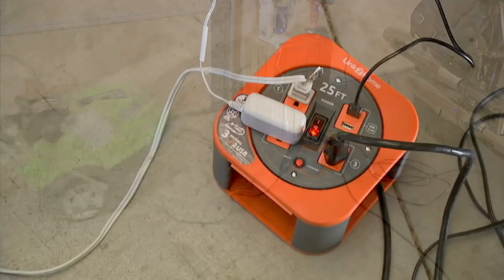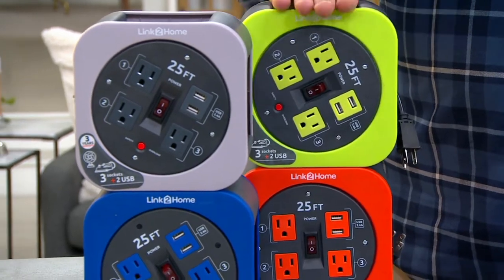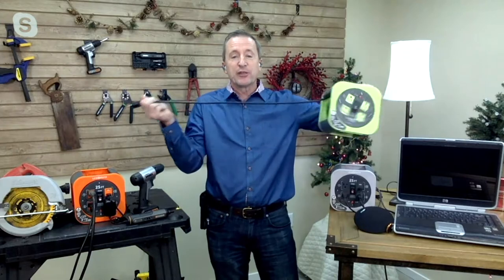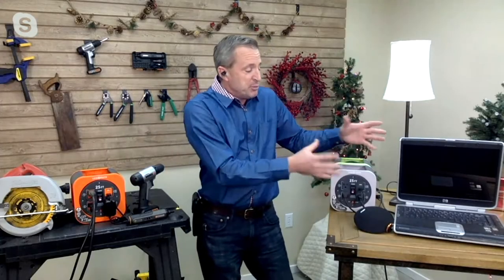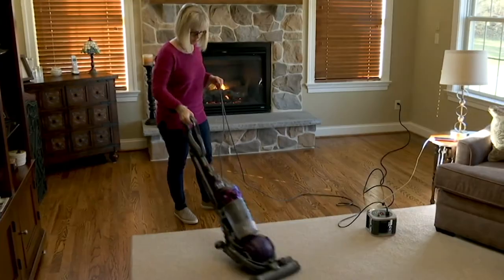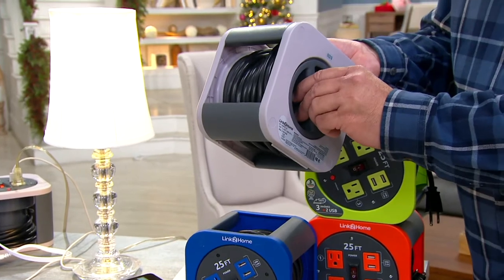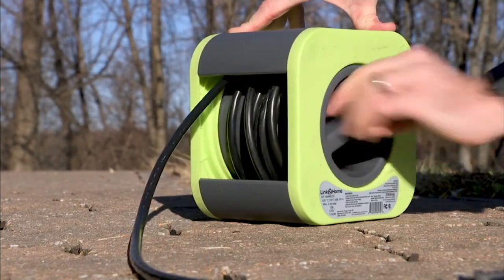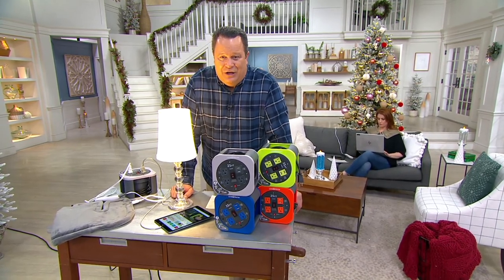Link2Home Cord Reel 25' Extension Cord, 3 Outlets 2 USBs on QVC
Link2Home Cord Reel 25' Extension Cord, 3 Outlets 2 USBs

Finding enough outlets and a long enough cord to reach can be a real problem. Here's a reel solution! Use this station with multiple outlets and ports -- plus a 25' extension cord -- to bring power to places in the home, garage, or backyard. From Link2Home.